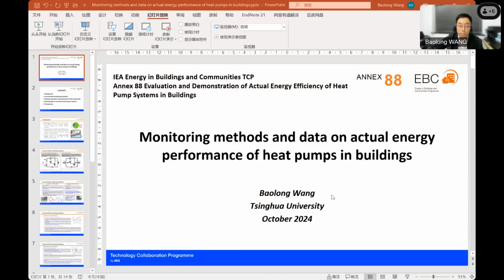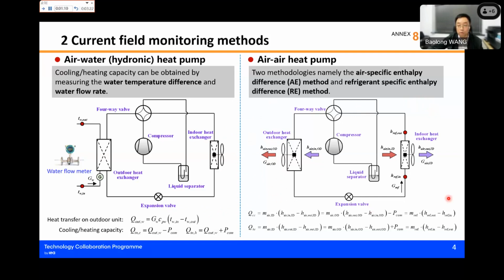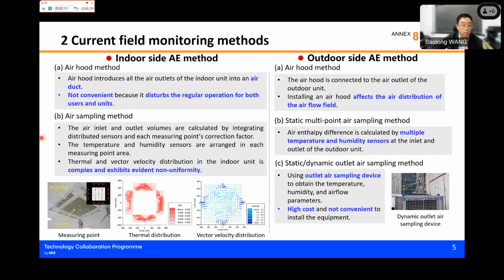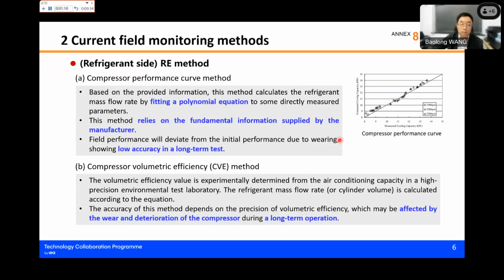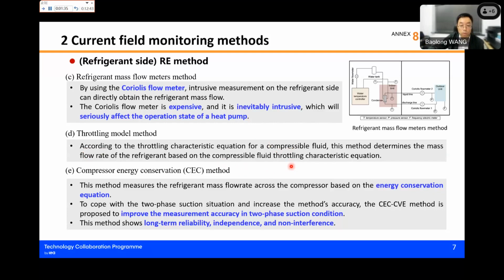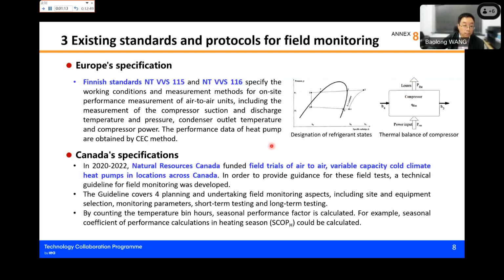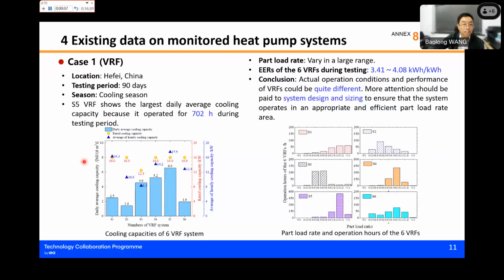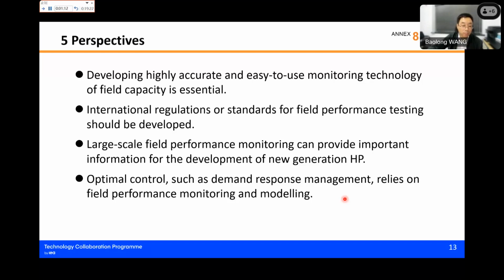Monitoring methods & data on actual energy performance of heat pumps in buildings (Baolong Wang, CN)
A presentation on “Monitoring methods and data on actual energy performance of heat pumps in buildings” by Prof. Baolong Wang (Subtask B2 Leader, Annex 88, Tsinghua University, China), presented at the EBC webinar “Testing methods in laboratories and actual energy performance of heat pumps in buildings” held on October 24, 2024.